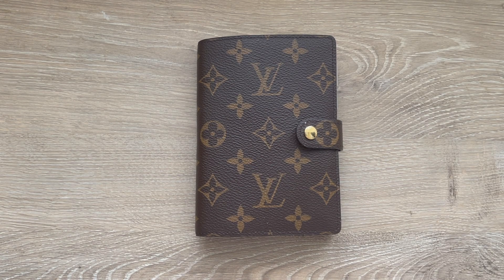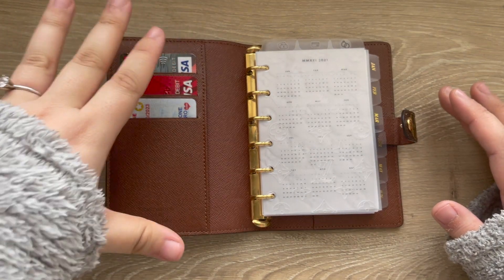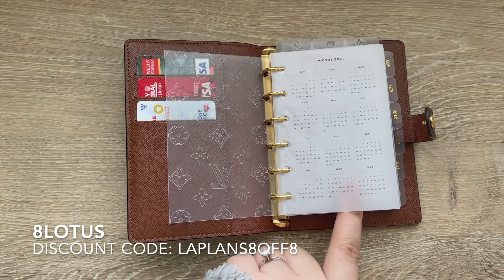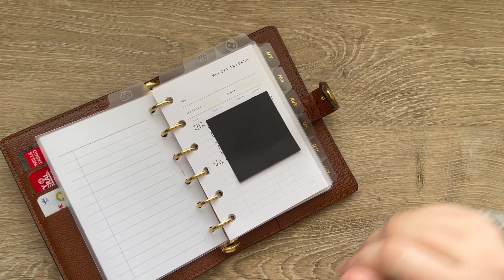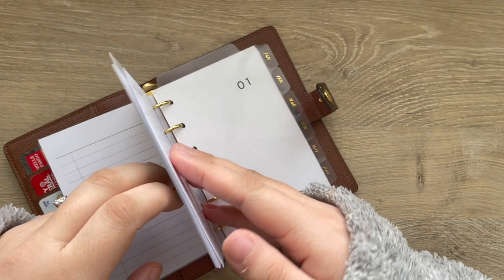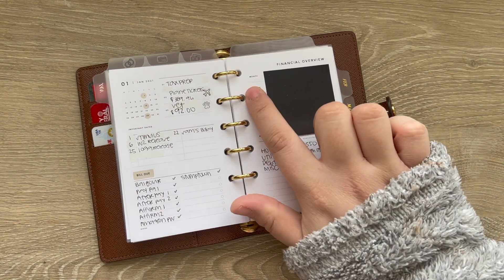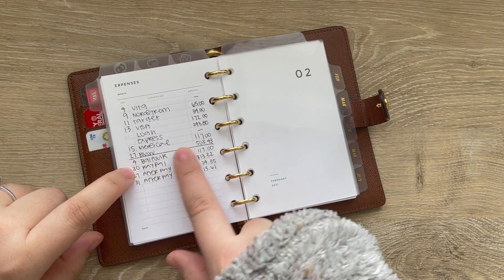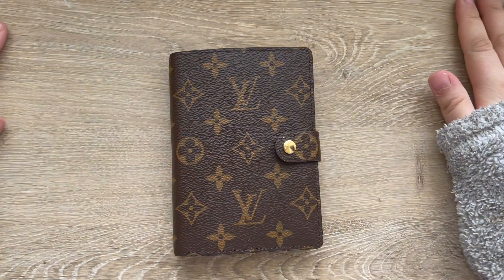Finance Agenda Set Up with 16 MM Rings | Finance Overview